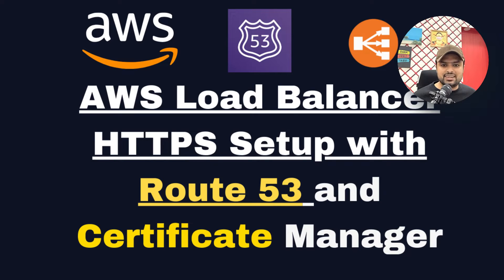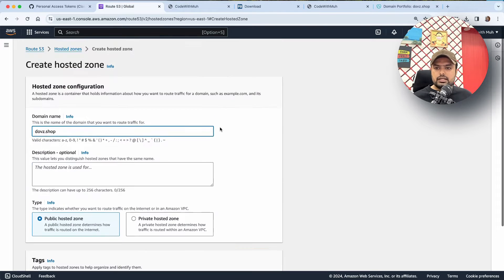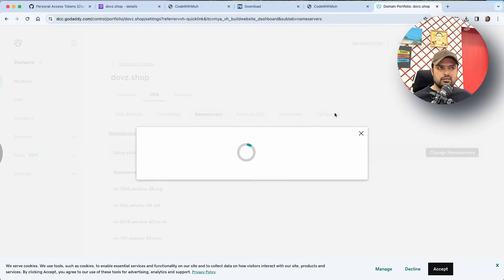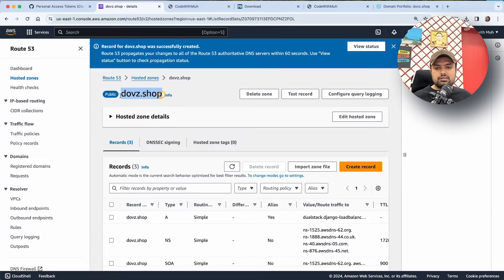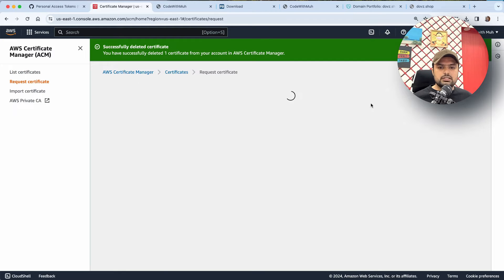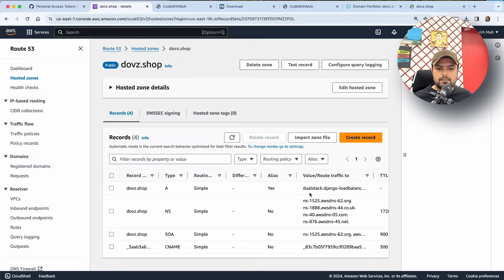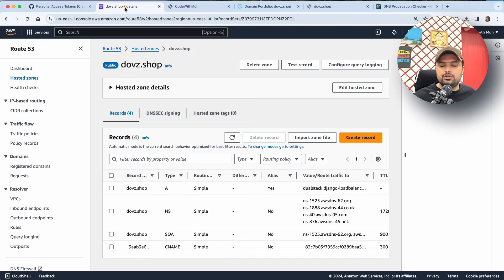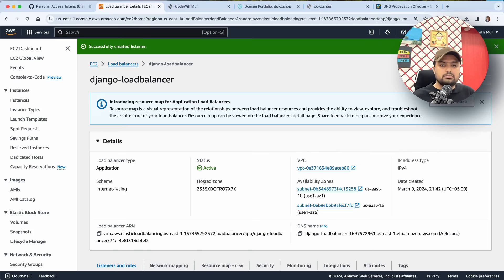AWS Load Balancer HTTPS Setup with Route 53 and Certificate Manager & HTTP Redirect to HTTPS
In this video, we will demonstrate how to set up a Load Balancer for HTTPS traffic using AWS Certificate Manager and Route 53. We will also cover the process of redirecting HTTP traffic to HTTPS. Additionally, we will discuss some of the potential corner cases that may arise during this setup.

Table of Contents:

0:00:00: Introduction
0:00:32: Connect Domain with Rout53
0:04:23: AWS Certificate Manager

AWS Route 53
AWS Certificate Manager
AWS Application Load Balancer